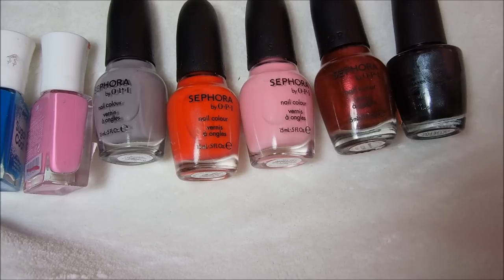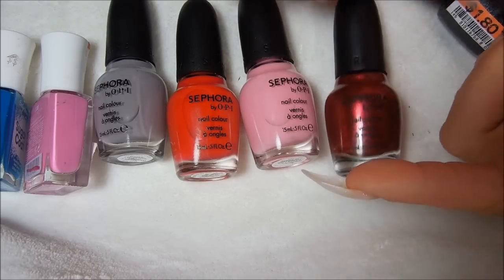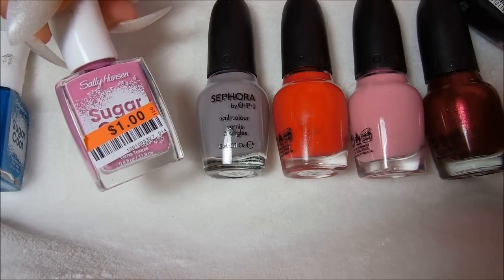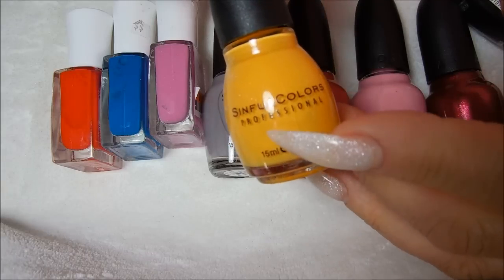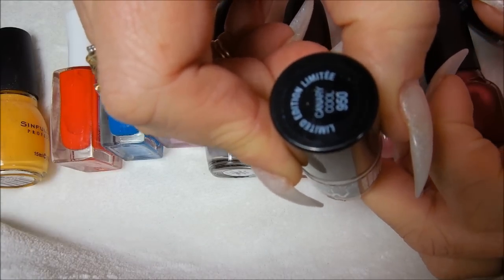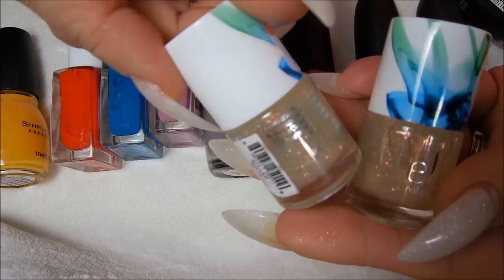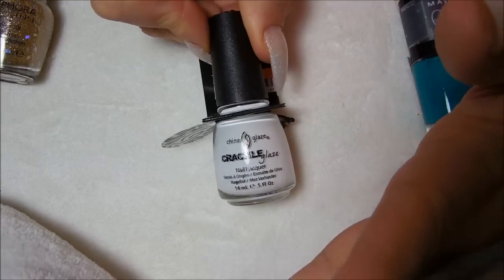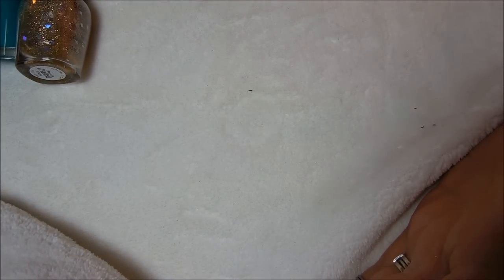Big Lots Nail Polish Haul from Feb 4th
Nail polish  MORE Nail Polish !!